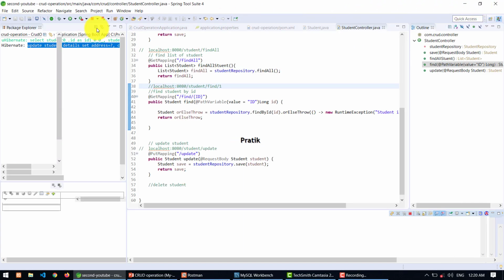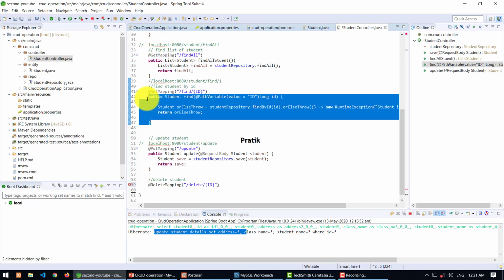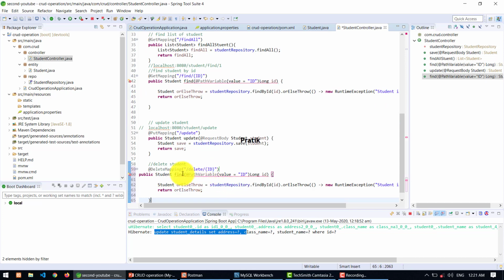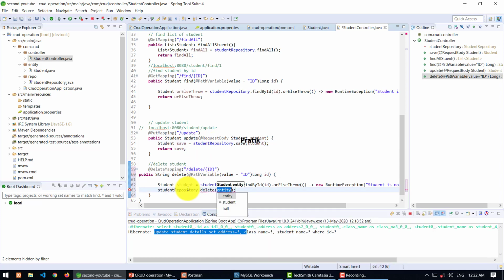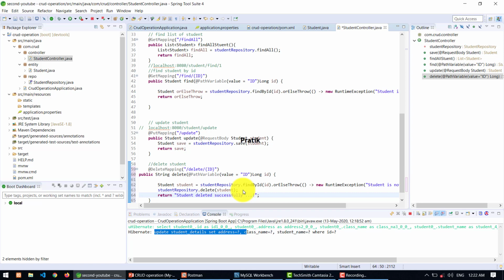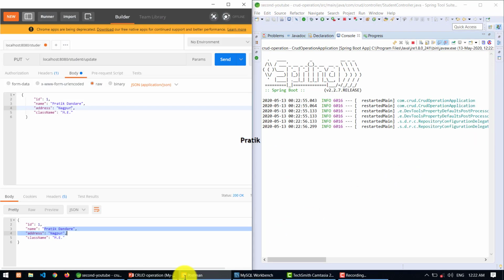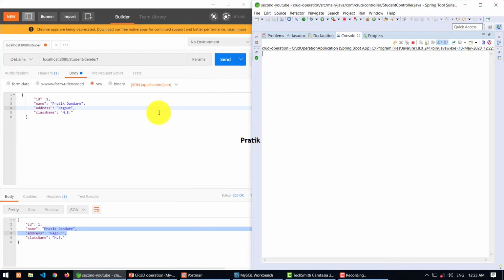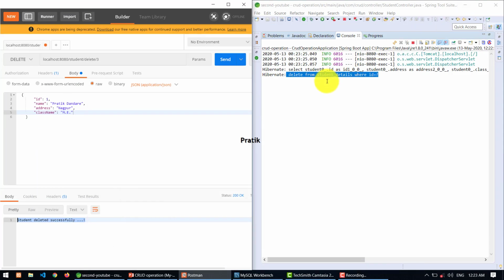10.6 SPRING-BOOT | MY-SQL |CRUD | DELETE OPERATION